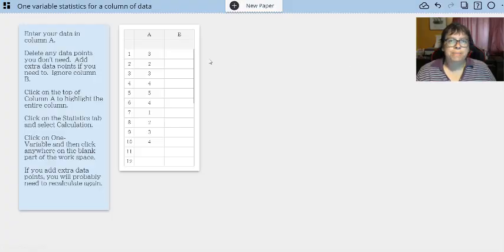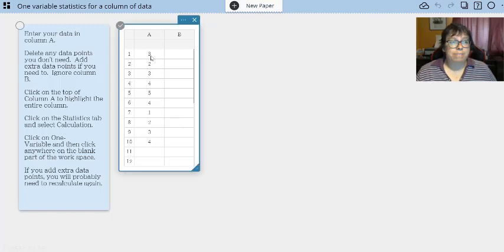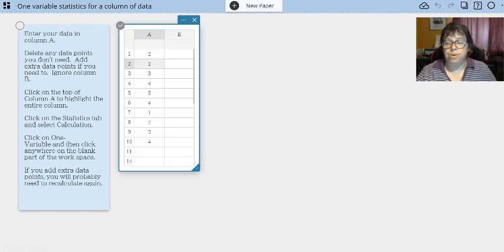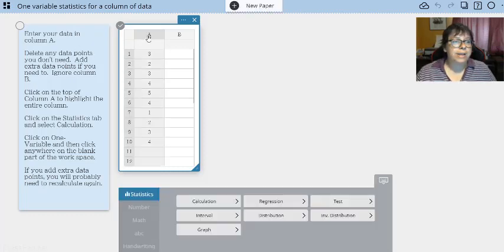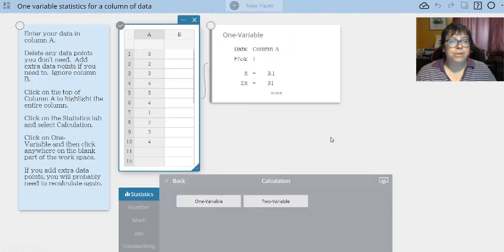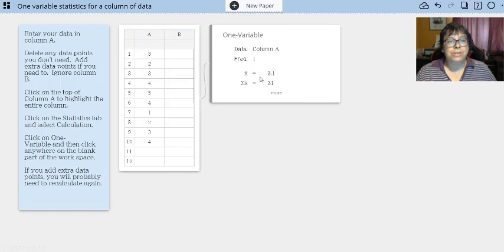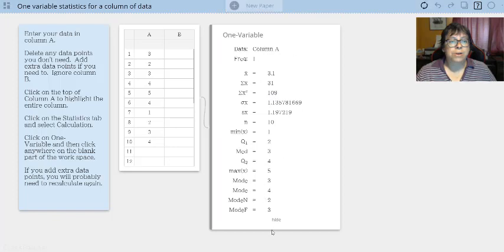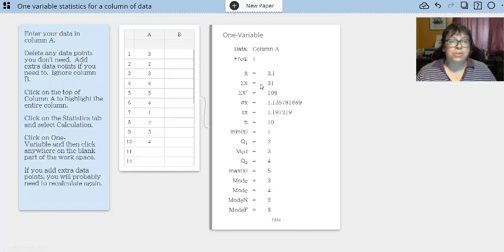One Var Stats on Classpad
How to use one var stats on classpad.net.  Note that you don't need to use my "paper". You can just add a data piece and use the same instructions that I shared.